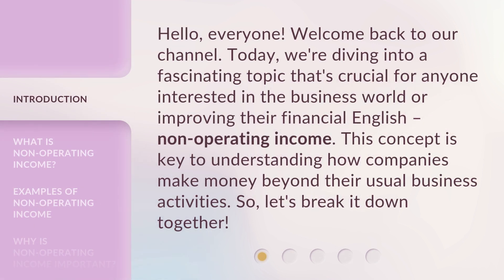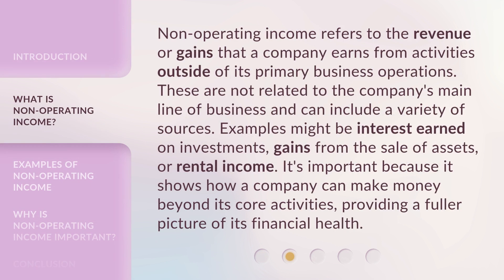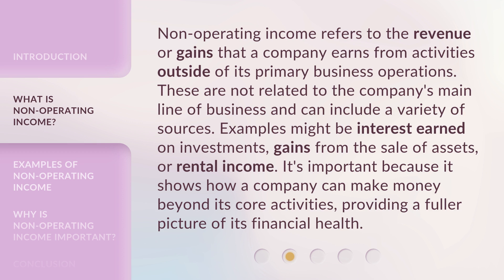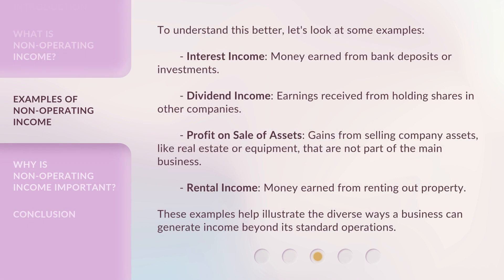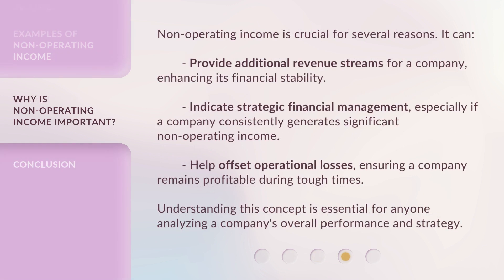Understanding Non-operating Income in Business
Unlocking Non-operating Income: A Business Breakdown • Discover the ins and outs of non-operating income and how it impacts business profitability. Get ready to level up your financial knowledge!

00:00 • Introduction - Understanding Non-operating Income in Business
00:33 • What is Non-operating Income?
01:06 • Examples of Non-operating Income
01:42 • Why is Non-operating Income Important?